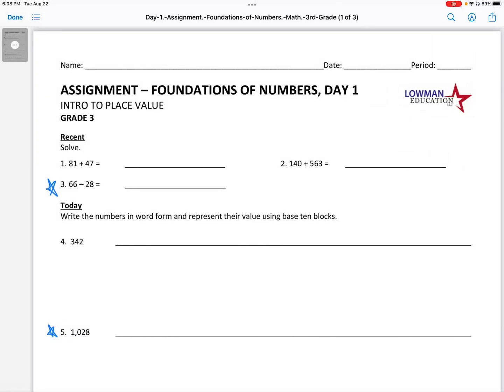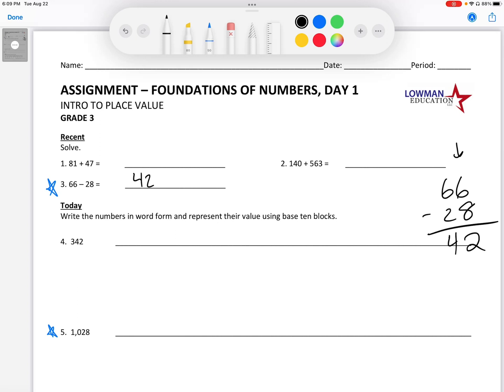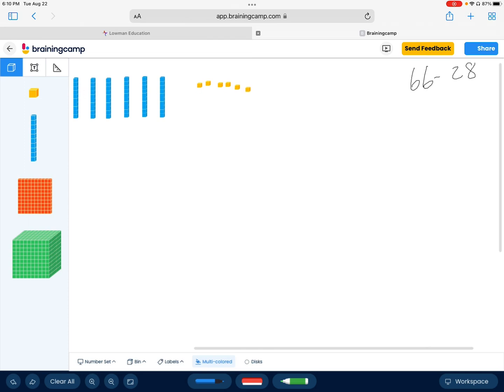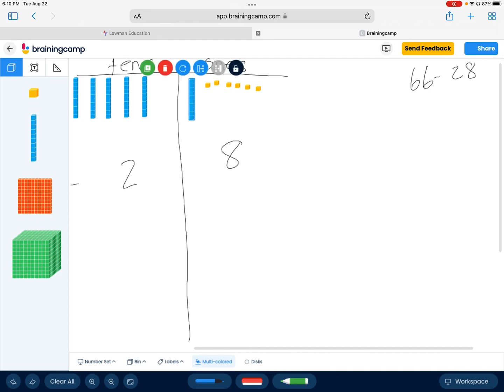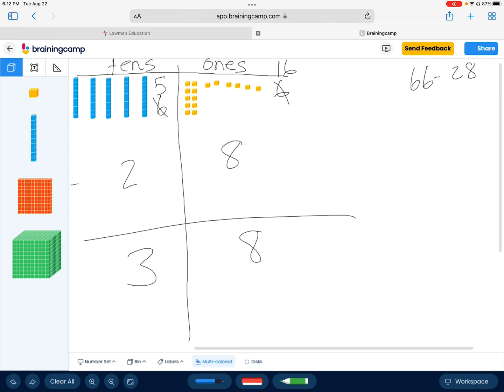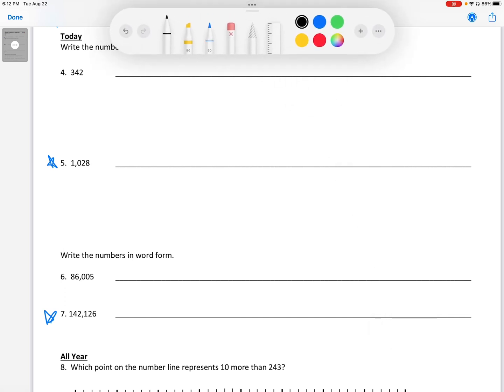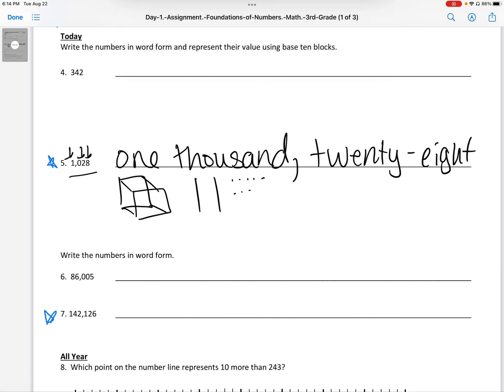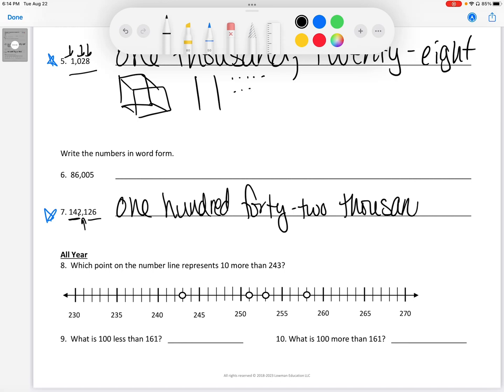August 22, 2023